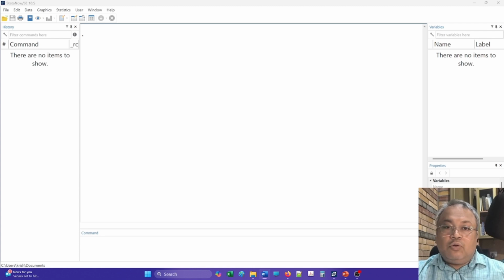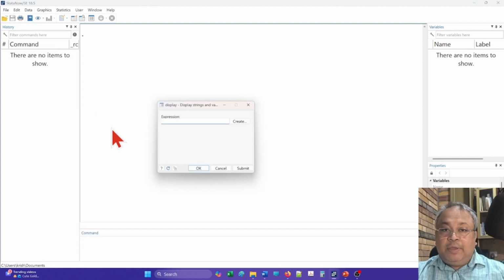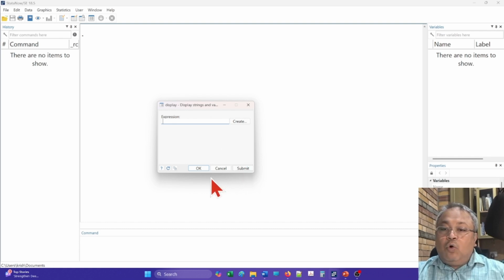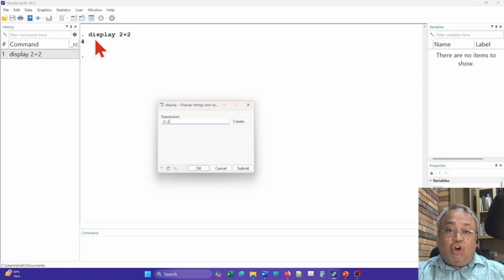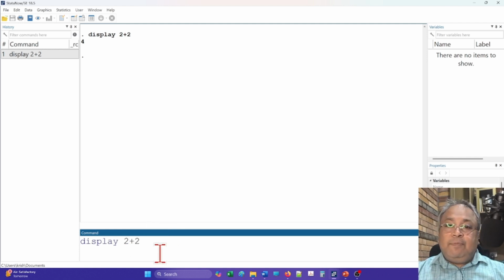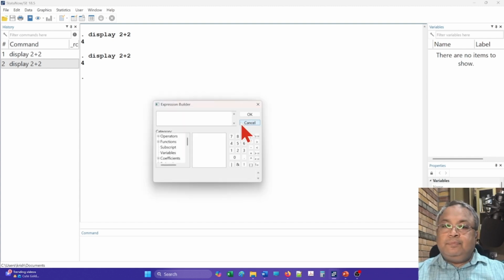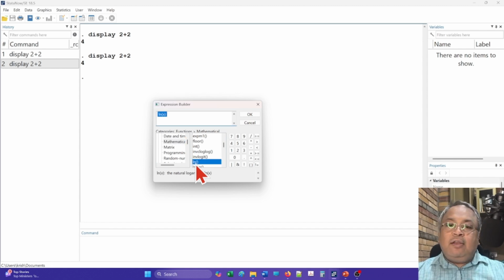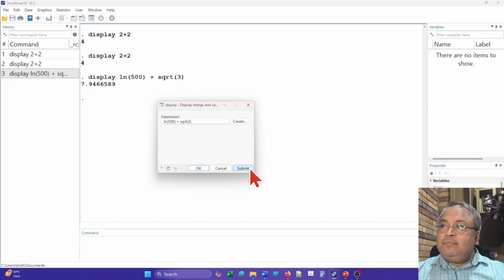Stata Dialogue Boxes | Stata using Menus with Prof. KK | Ep. 3/28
In this video I introduce the Stata dialogue boxes and Stata as a big calculator to the students. If you want to learn more Stata
This is Stata with Prof. KK in 28 Lessons. This series introduces Stata using its Menu system. This is the easiest and quickest way to learn Stata.
Fee free to ask any question about the topic we discussed in this video in the comment section below. I shall try to answer those.

Command we learn in this video: display

Email me: If you want to receive a curated list of introductory Stata commands that I discuss in this series then send me an email me with you name and purpose of using Stata. I shall send you the document free of cost.

Stata is the copyrighted software of Stata corp. All rights to the software remains with them. I am just using it as a teaching tool.